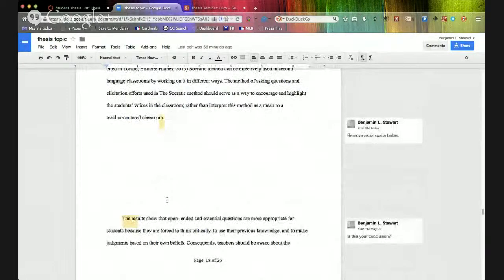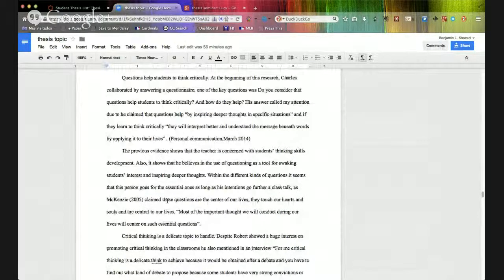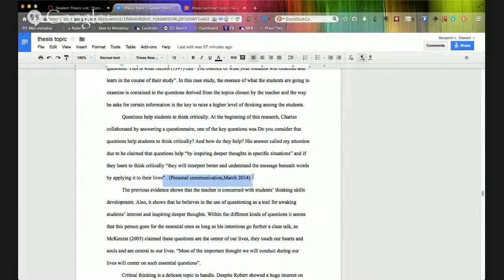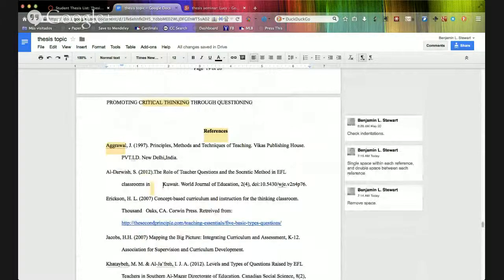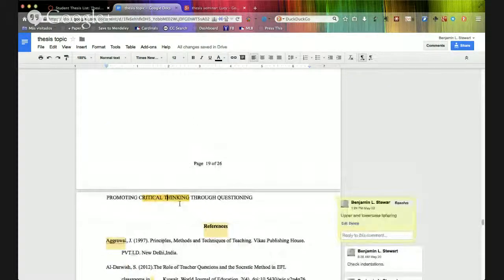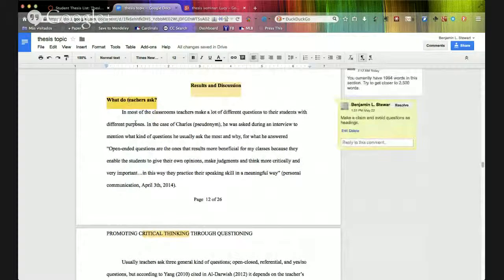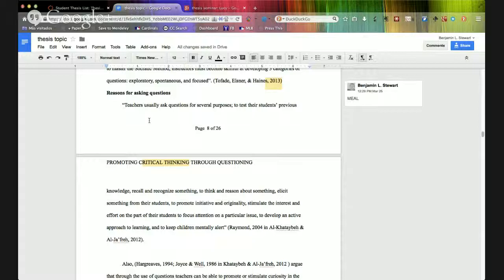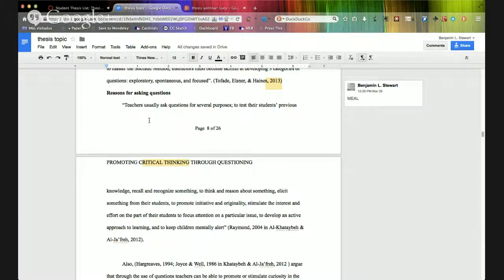thesis seminar: Lucy